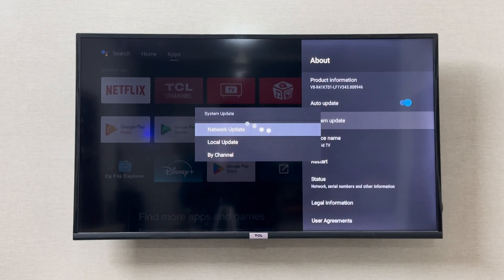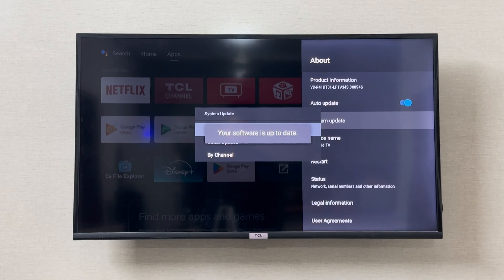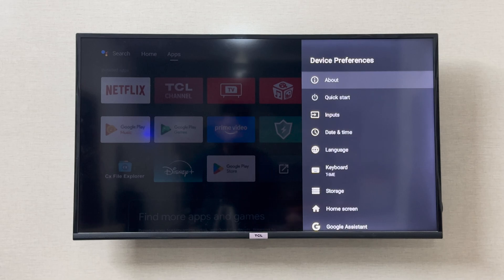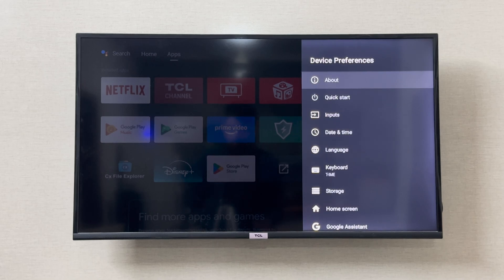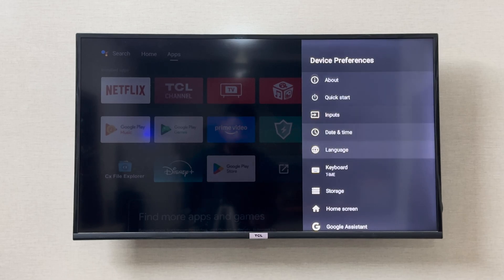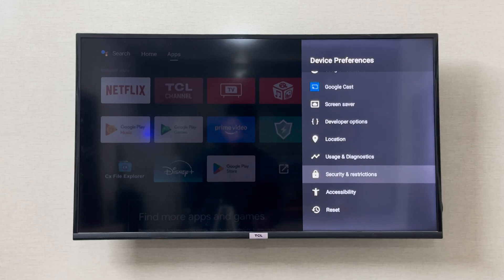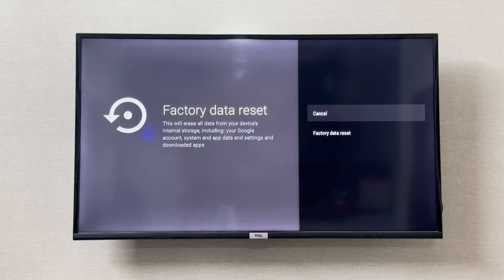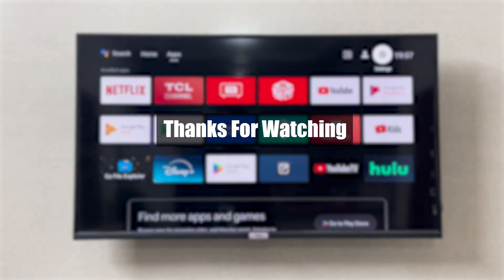How to Fix TCL Smart TV Error Code 201 (Best Method)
Having trouble with TCL Smart TV error code 201? Watch this video to learn the best method to fix it and get back to enjoying your favorite shows and movies hassle-free!